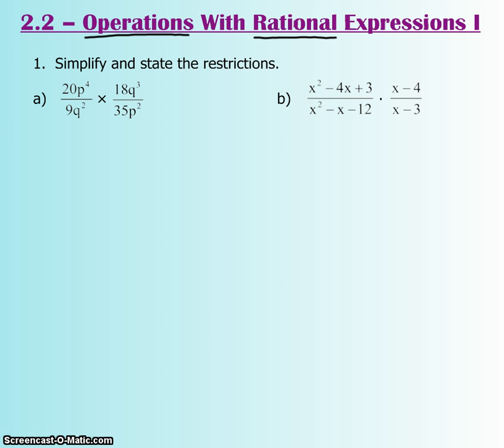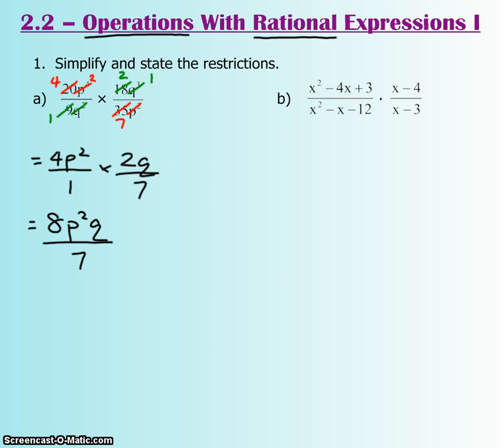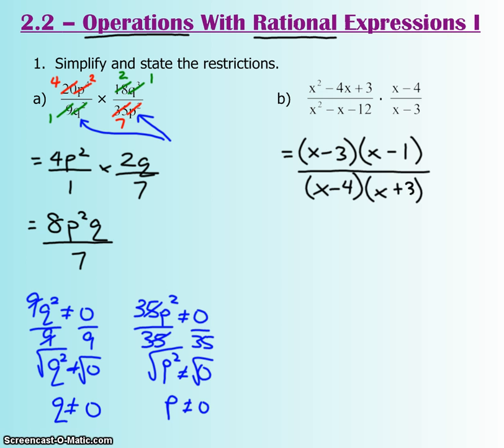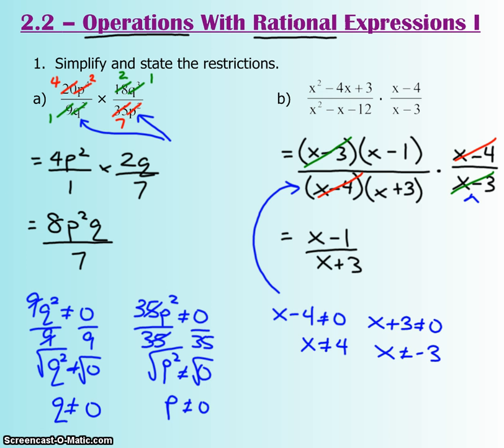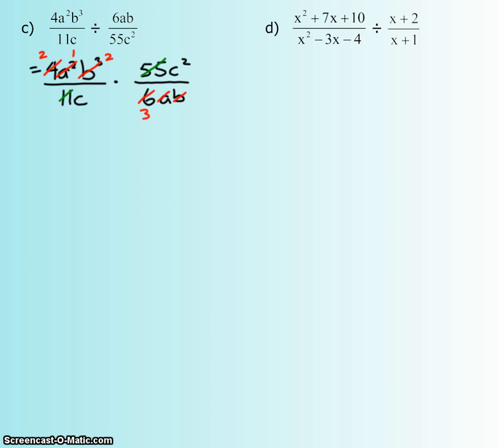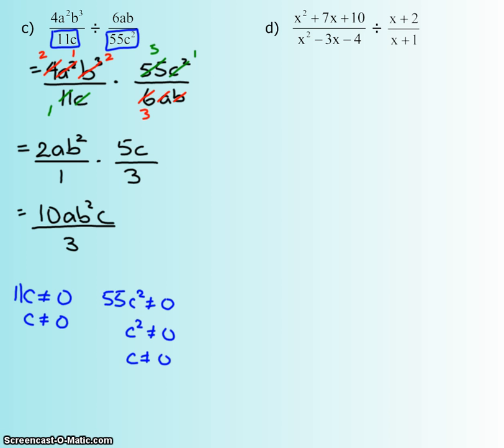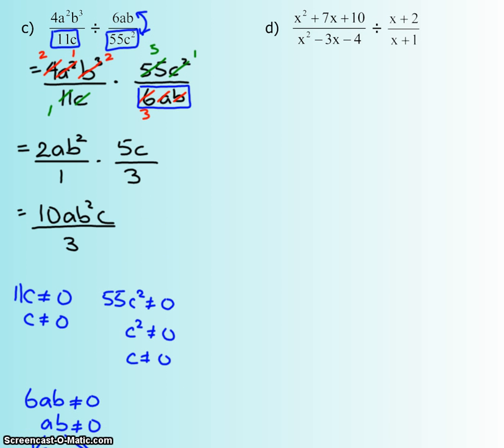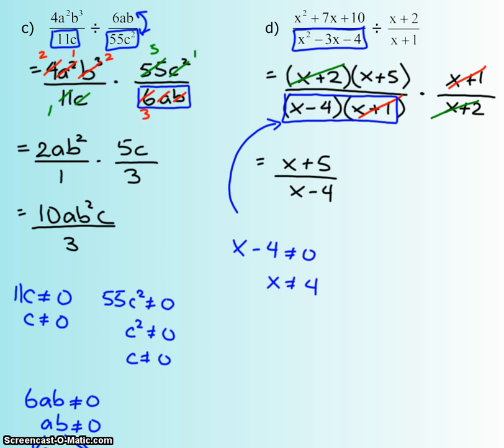2.2 - Operations with Rational Expressions I